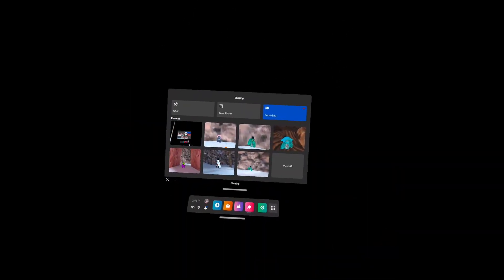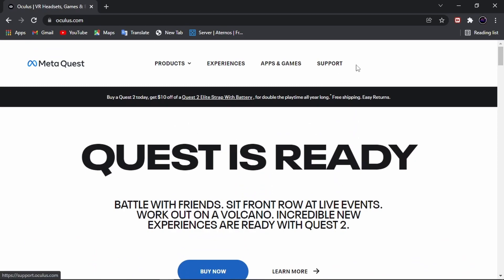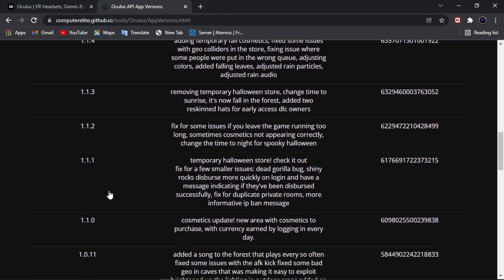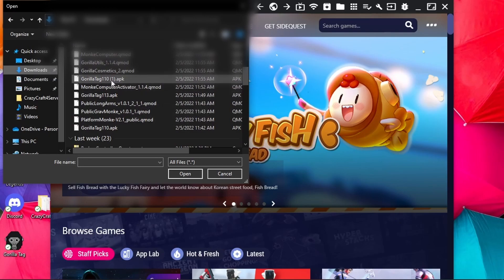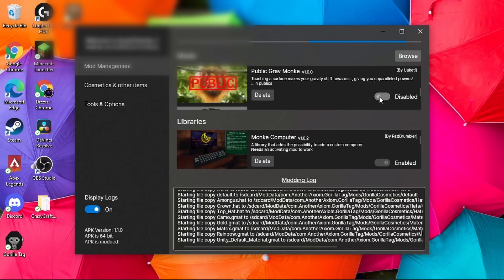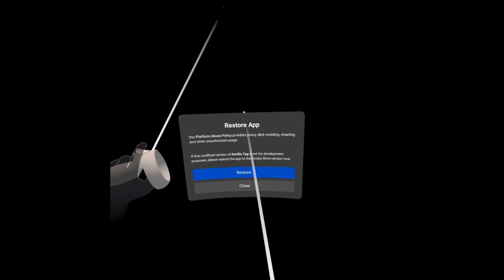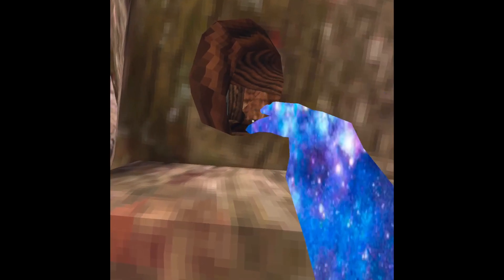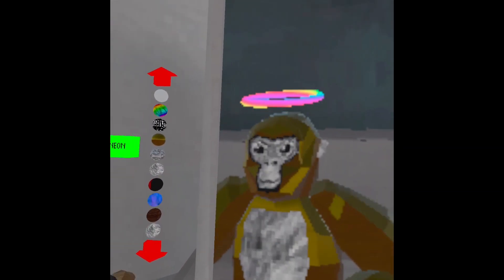how to get quest 2 gorilla tag mods in 2022 tutorial